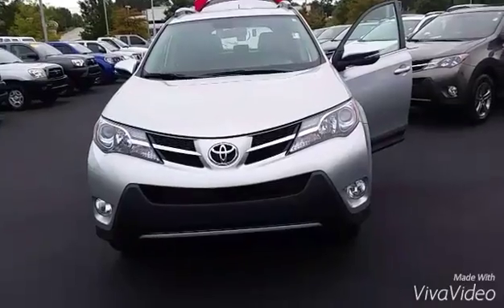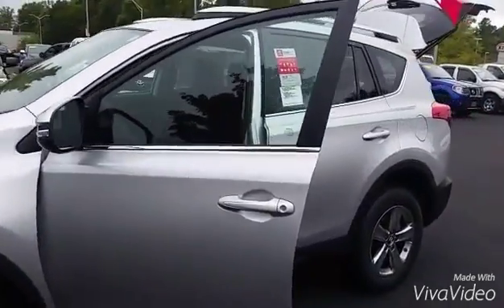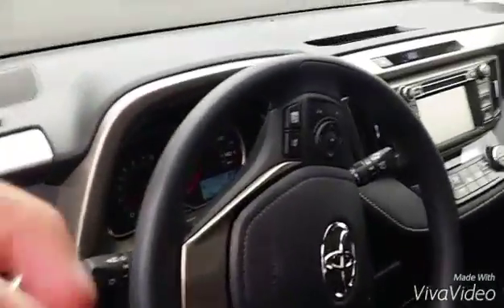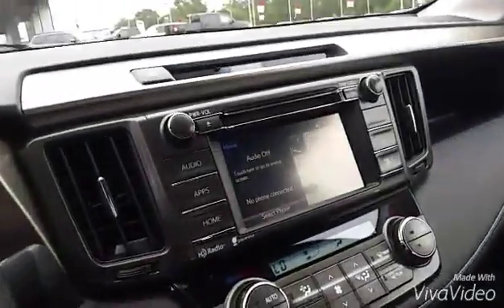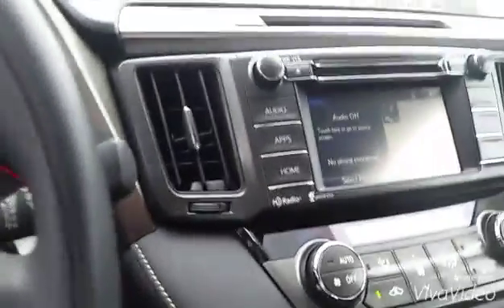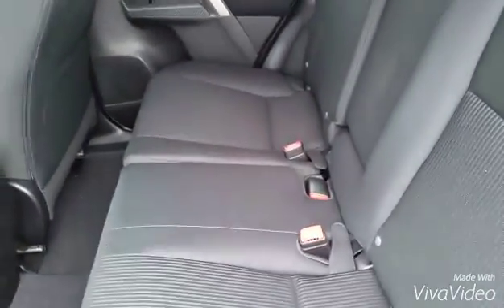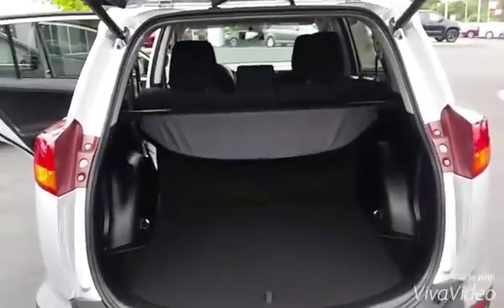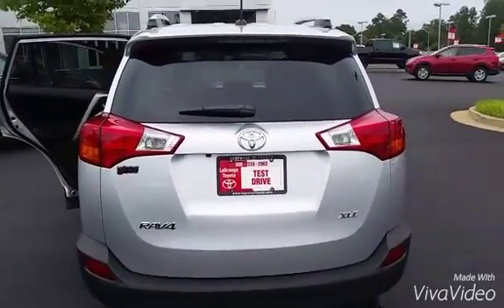Mrs. Chapman RAV4. By Brent Steele